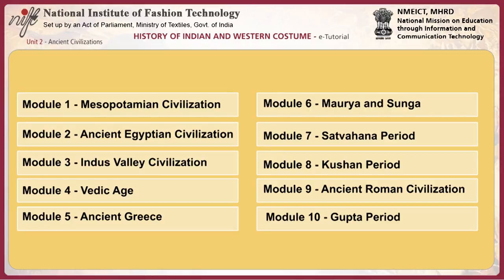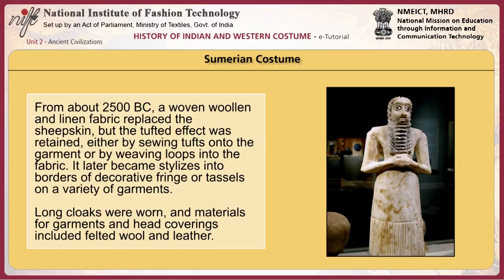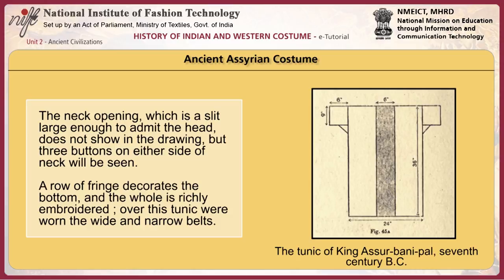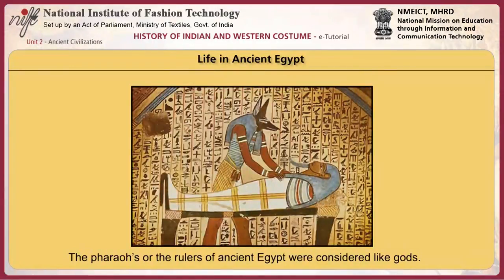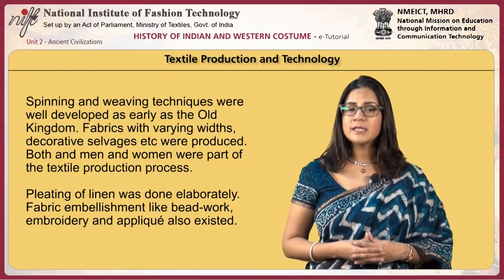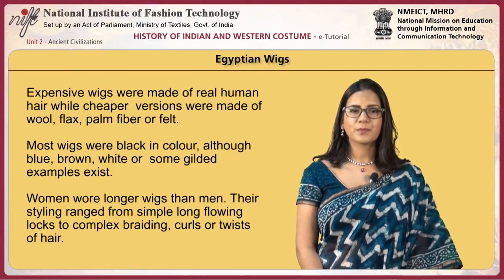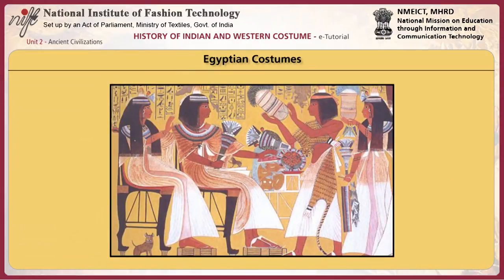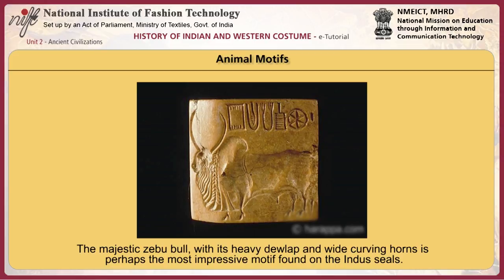History of Indian and western costumes: ancient civilizations-1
Module Name: History of Indian and western costumes: ancient civilizations-1